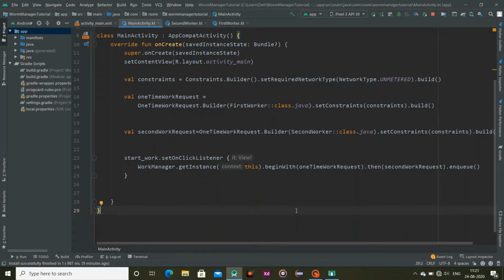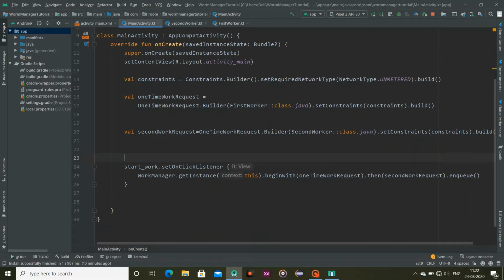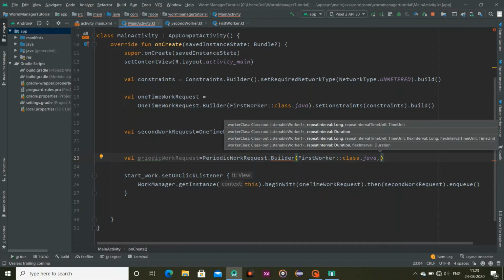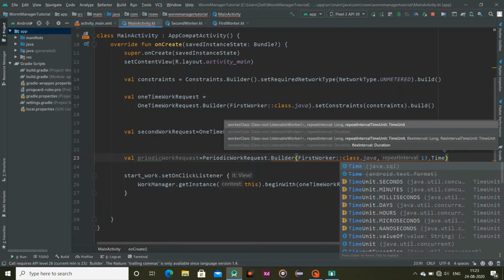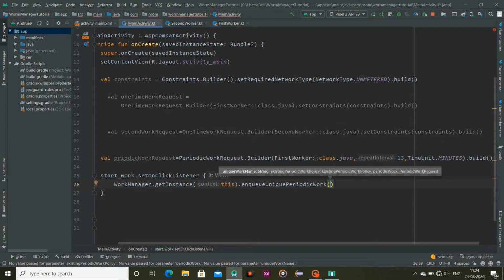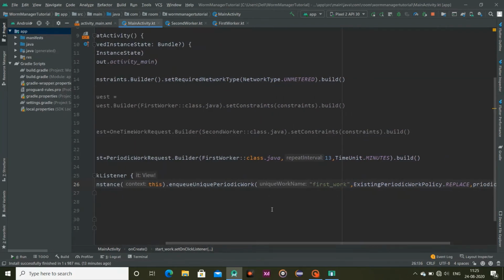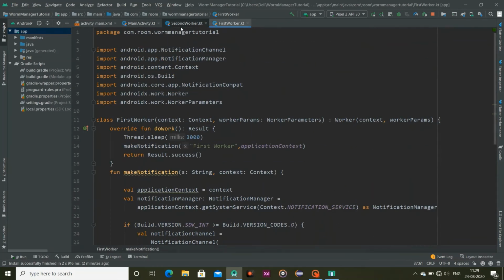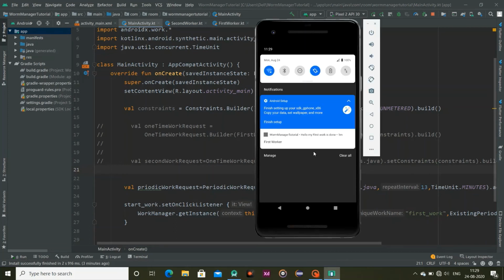PRIODIC WORK IN WORK MANAGER | PERIODIC WORK REQUEST IN WORK MANAGER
Hey guys, In this video we are going to perform periodic work request in work manager